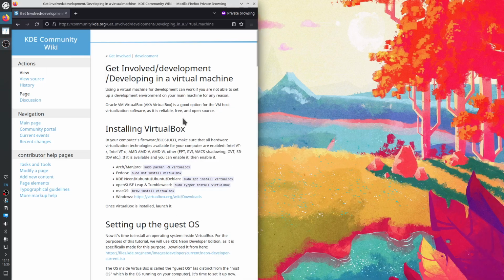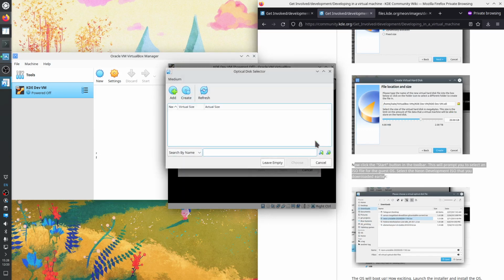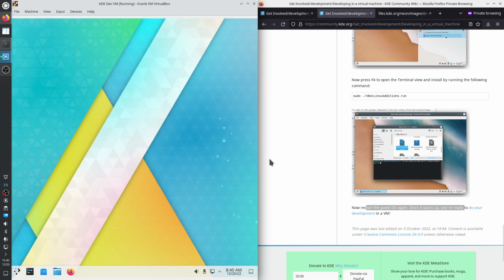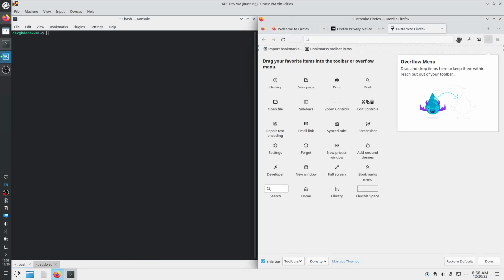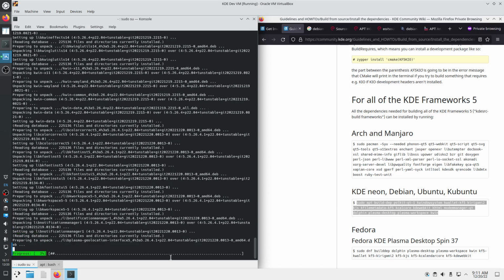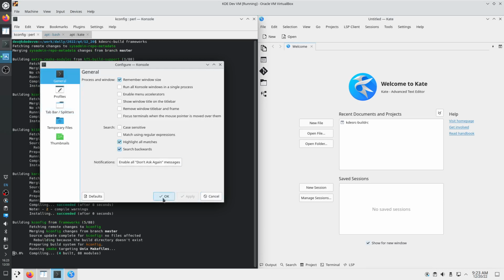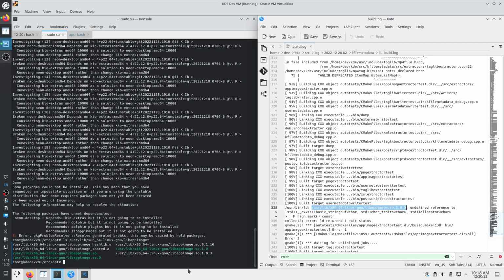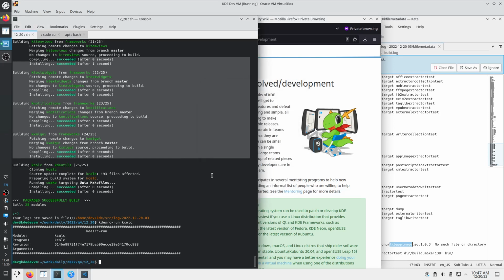VirtualBox KDE neon Developer Edition VM and kdesrc-build tutorial - December 2022 - 8e3b38a3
I install VirtualBox virtualization software. I create a KDE neon Developer Edition virtual machine (VM). I set up kdesrc-build.